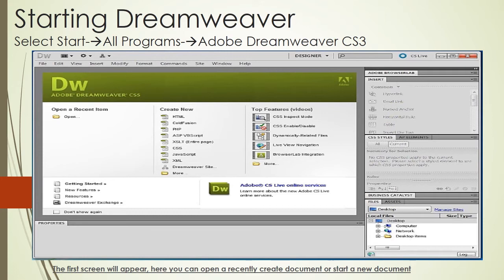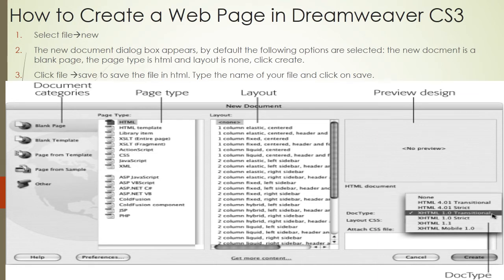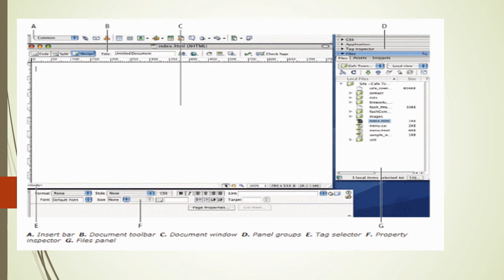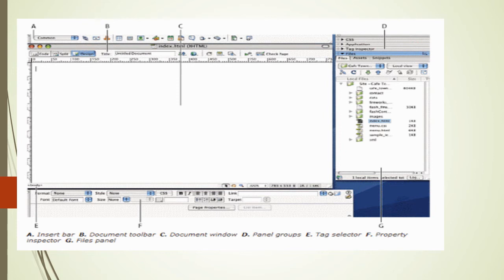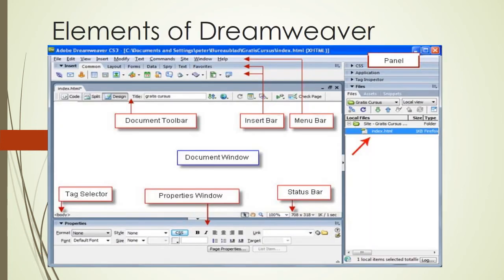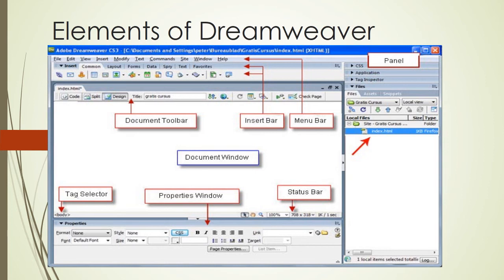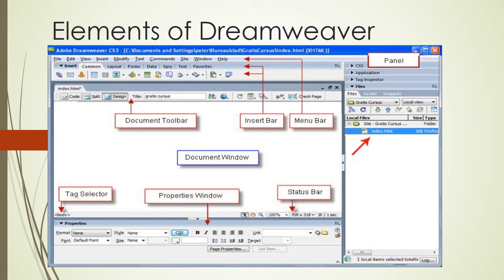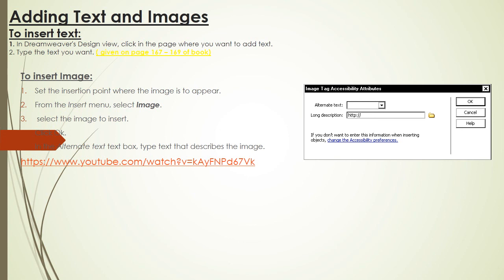Chap 9 dreamweaver